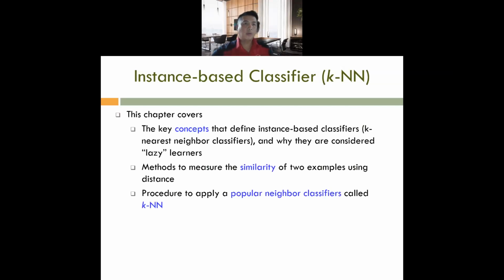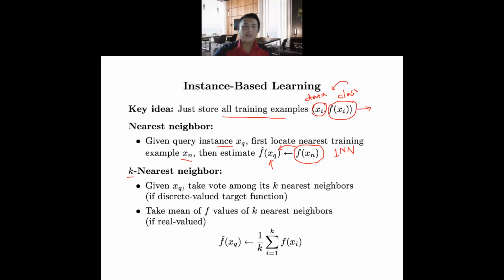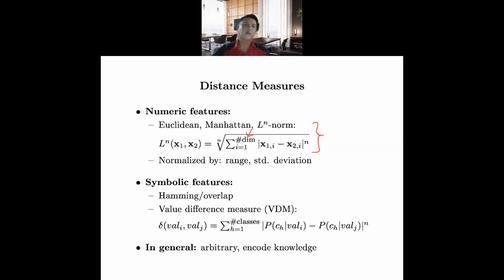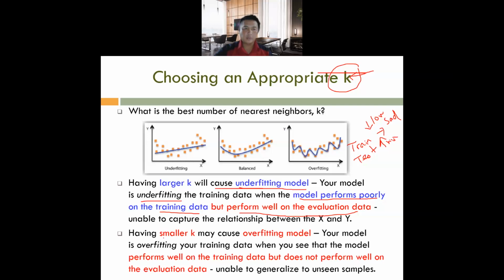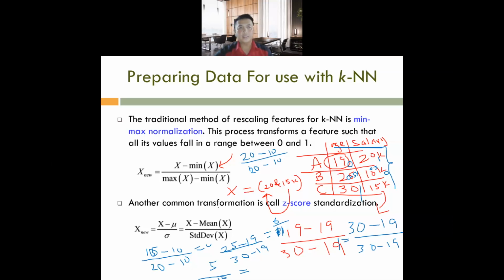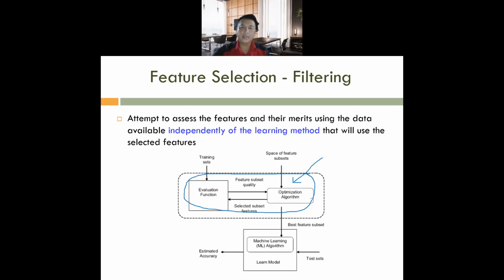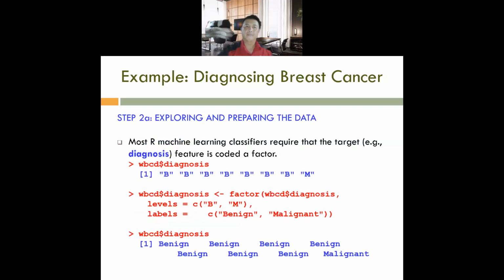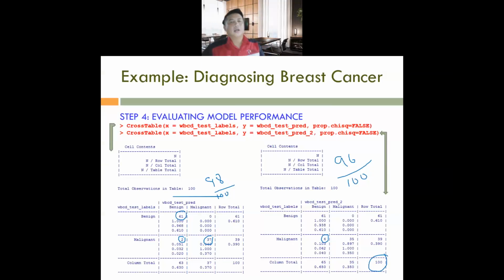MLDS Lecture 8 Instance Based Classifier